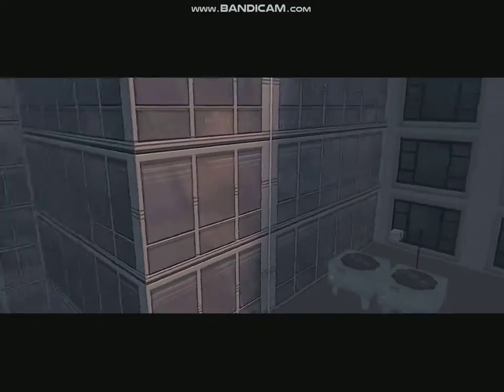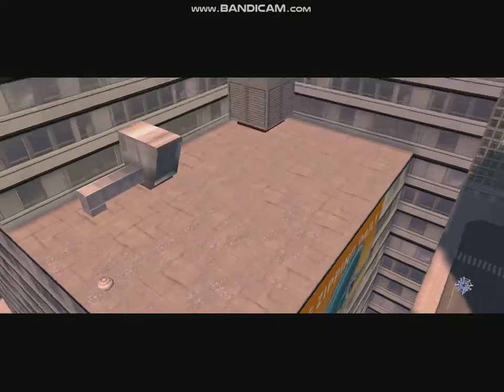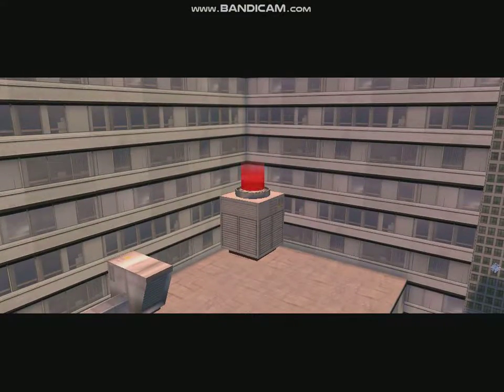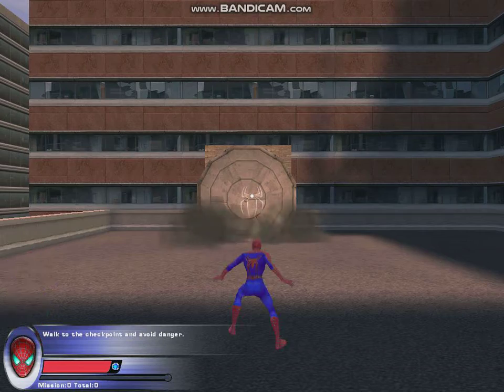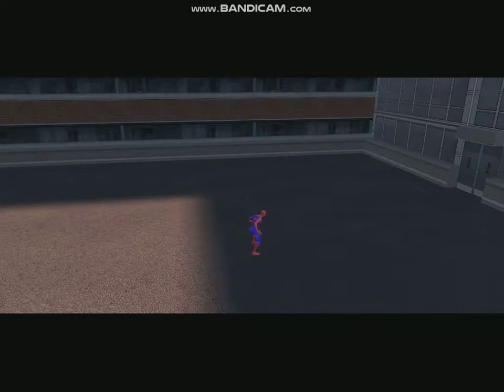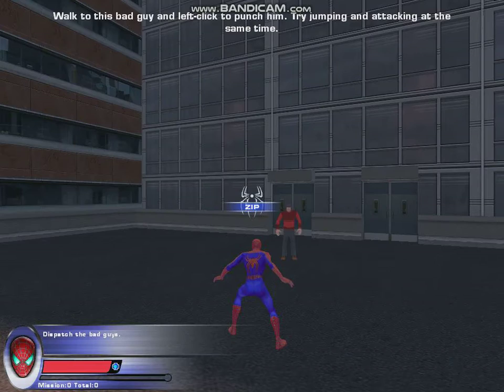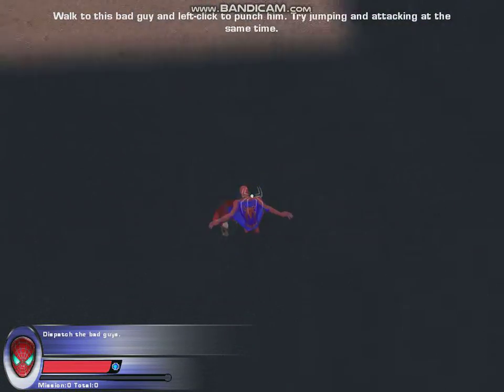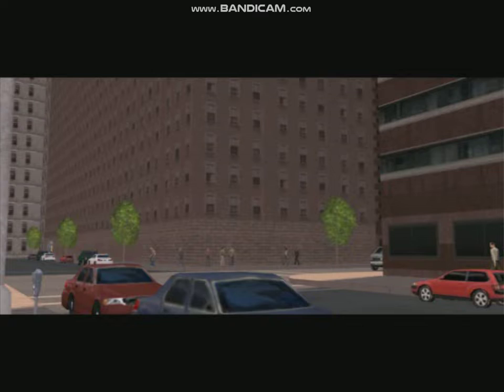Spider-man 2 PC Skips For Tutorial